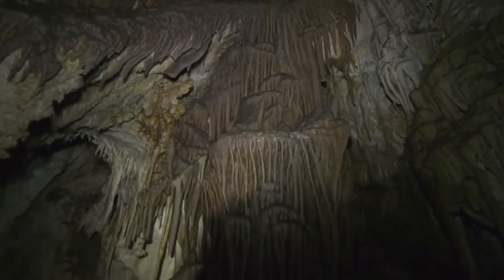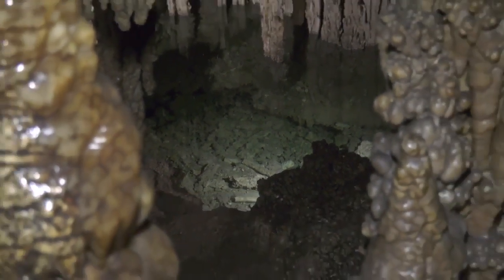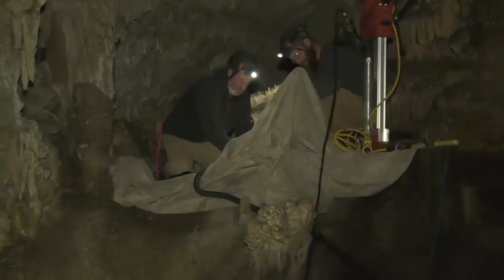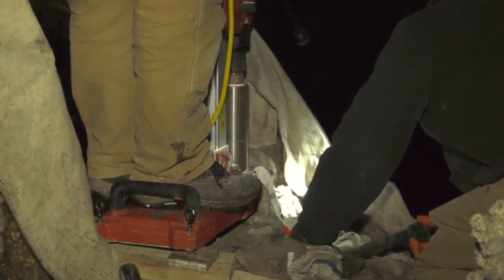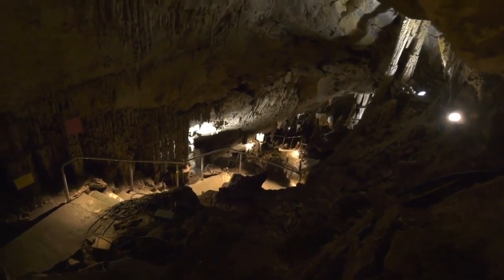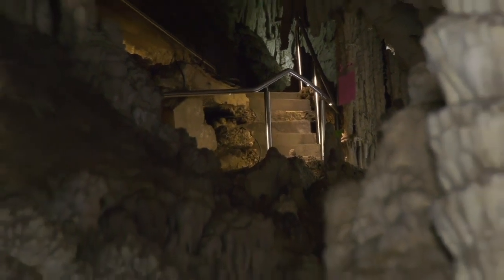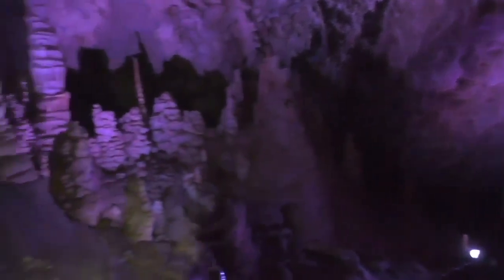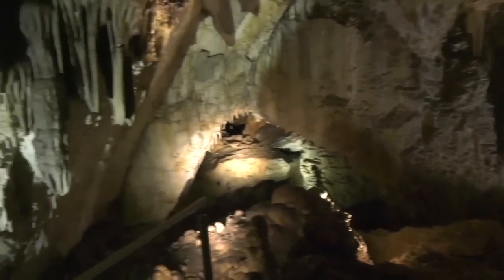Lewis and Clark Caverns to open Wednesday